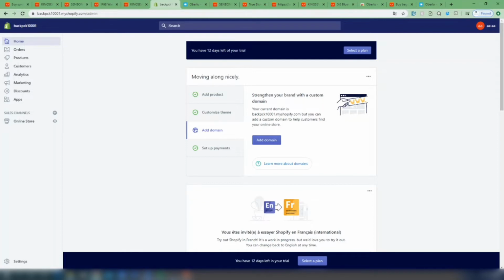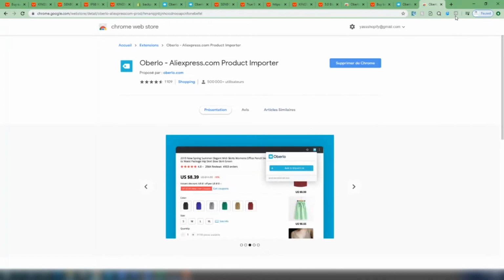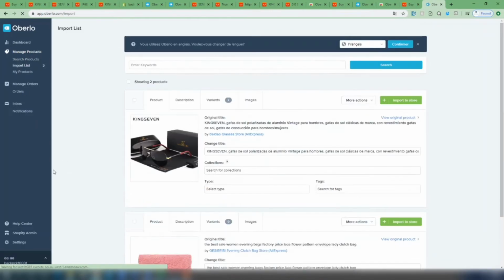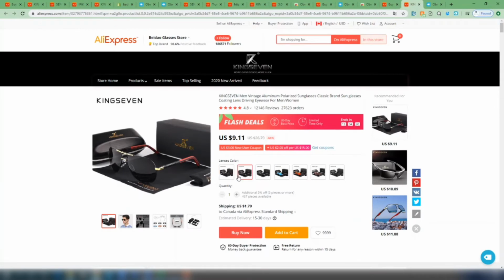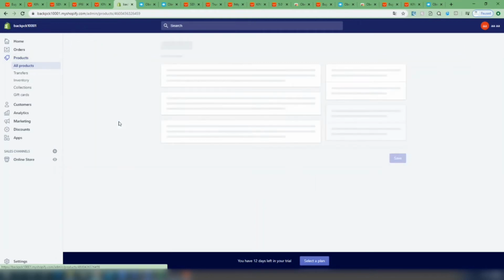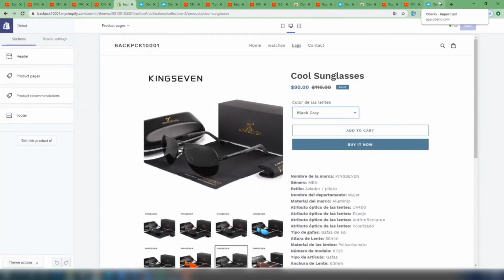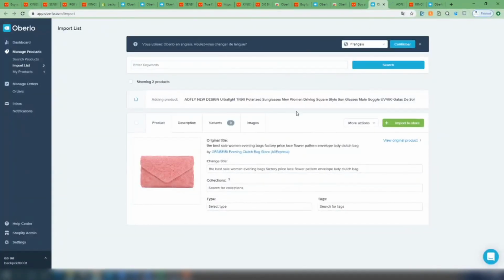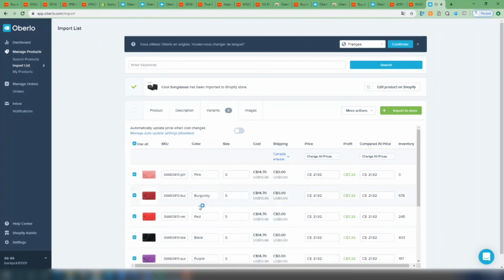Introduction to oberlo and How to use it? || Tutorial 15 || @UPx Courses